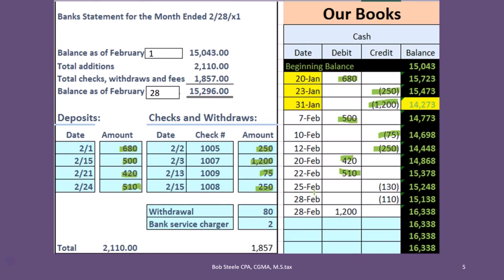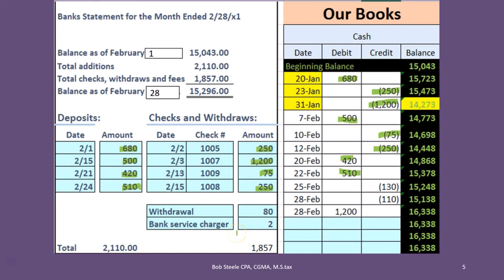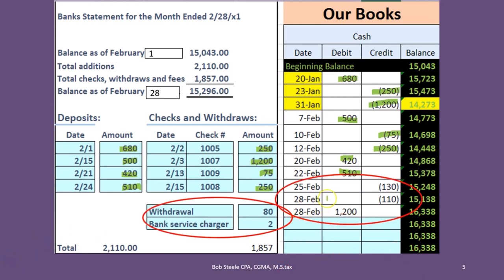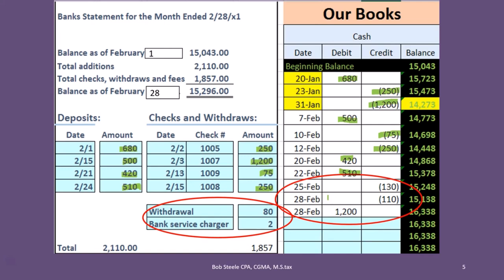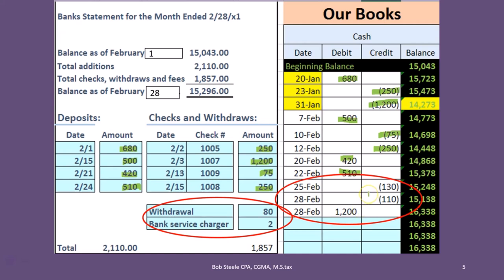Reconciliation Process Bank Reconciliation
Join us as we dive into the reconciliation process for bank reconciliation! In this video, we'll break down each step of the reconciliation process, from gathering statements to resolving discrepancies. Perfect for small business owners, accountants, and students looking to streamline their financial workflows.